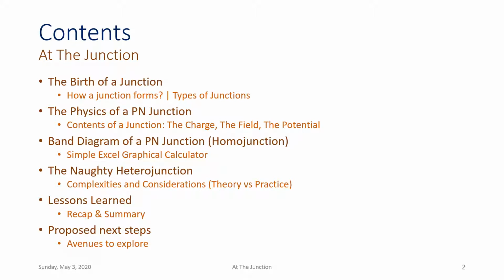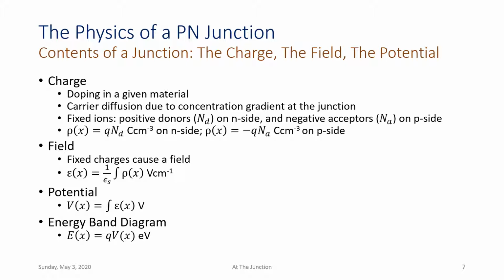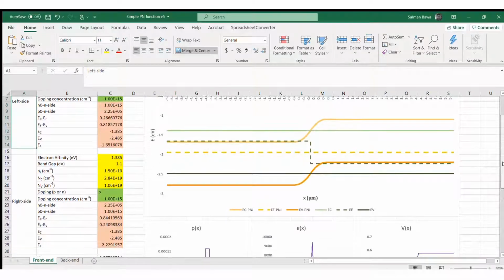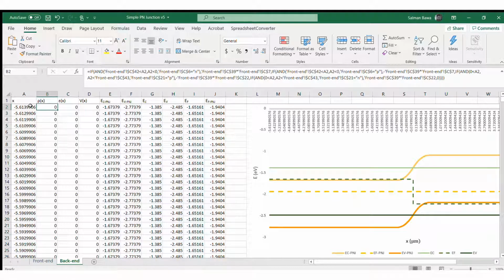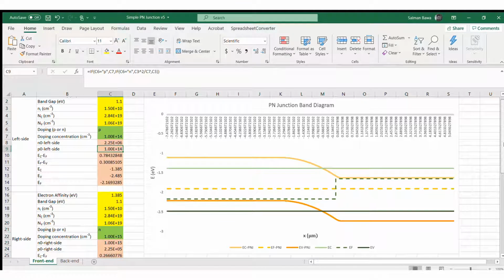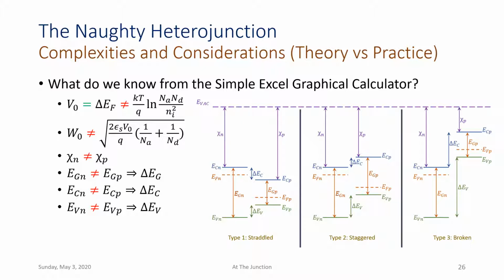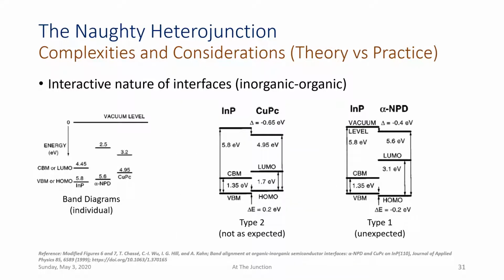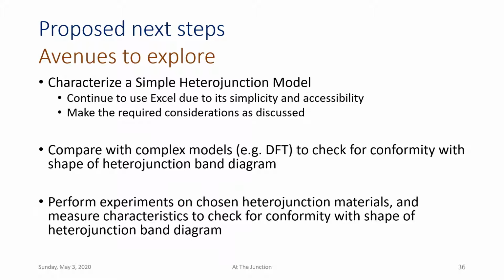At The Junction | Band Diagram Calculator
At The Junction: Why is it important? What is it? How is it formed? What are its types? What are its contents? What formulae of charge density, electric field, potential and energy govern it?
A Simple Excel Model of a PN Junction Band Diagram Graphical Calculator
The complexities in heterojunction: what needs to be considered, calculated and measured in its numeric and experiments?

Simple Heterojunction Energy Band Diagram Graphical Model and Calculator can be accessed

Acknowledgements
- Dr. Adrian Kitai, Professor, Department of Engineering Physics and Department of Materials Science and Engineering, Faculty of Engineering, McMaster University
- Samuel Peter, Ph.D. Candidate, Engineering Physics, Faculty of Engineering, McMaster University